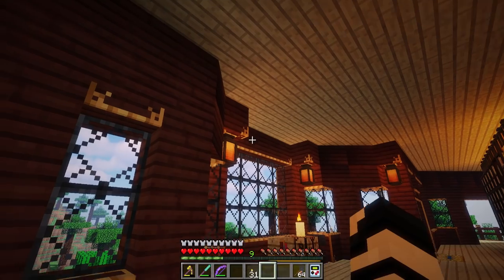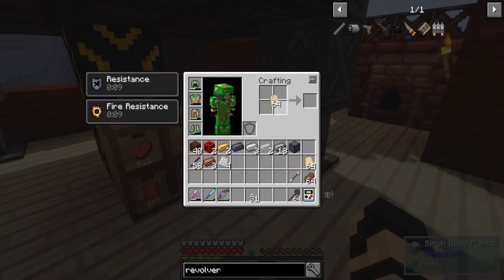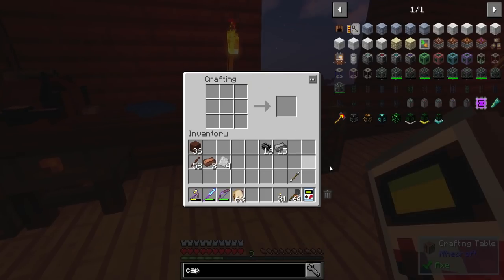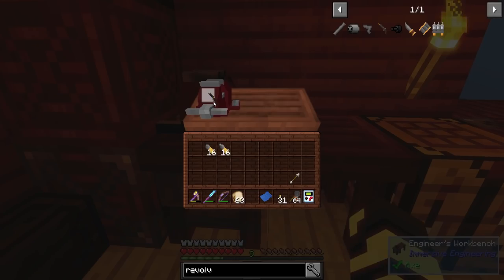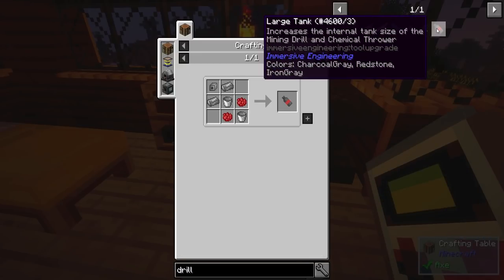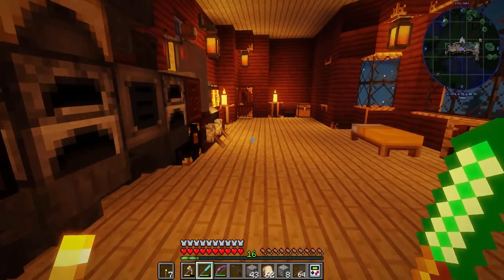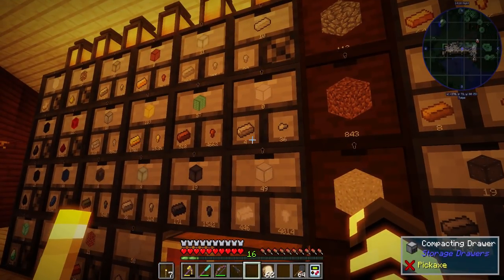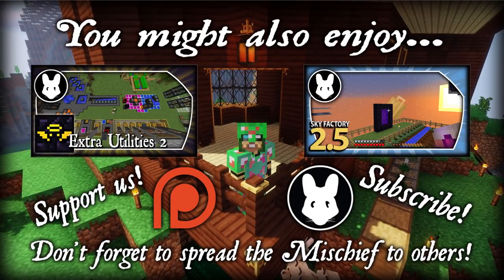Let's Play Automaton! Drill Denied! Ep 12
Welcome to Automaton! Automaton is a lighter pack with just over 100 mods made for a more focused play through on a few core mods like Immersive Engineering or Mekanism to name a couple. It's quest based and has rewards, exploration, automation, and much more! A mod pack by rg_texa.